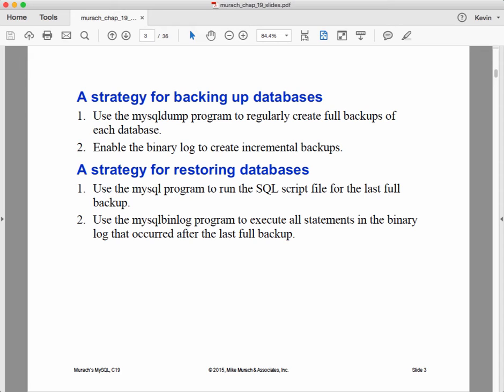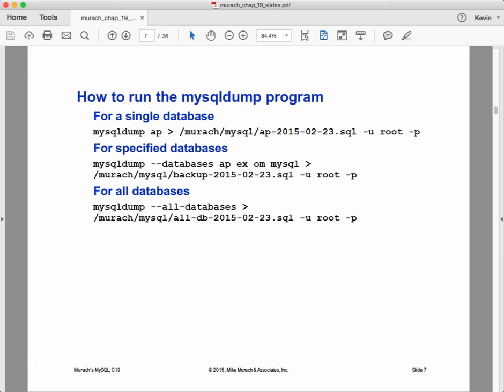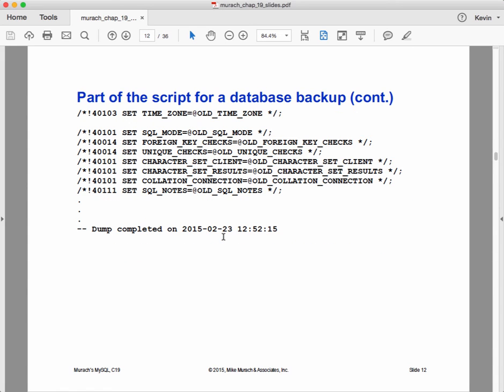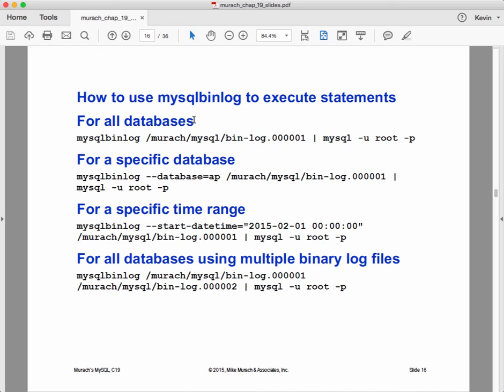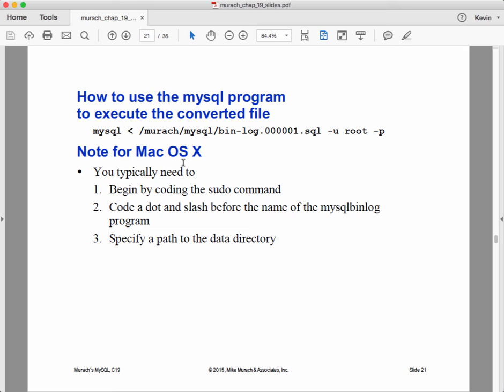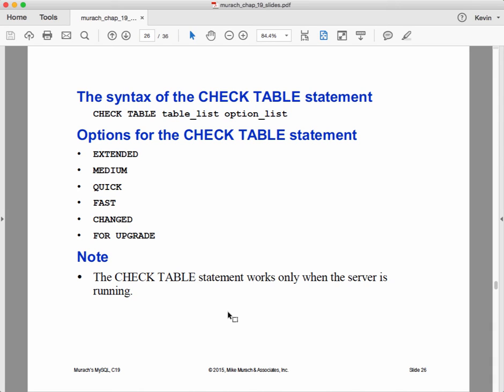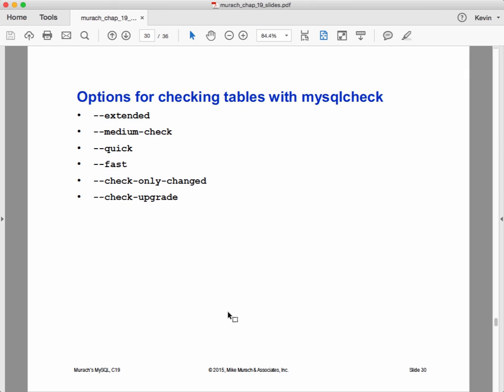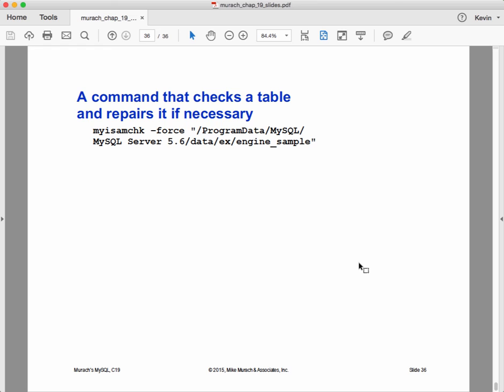Lecture: Murach 2e Chapter 19